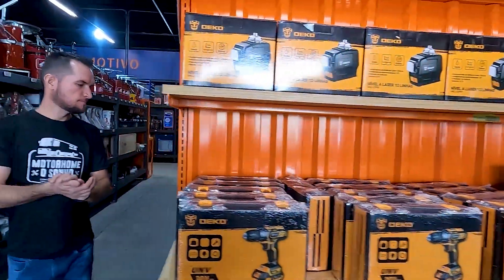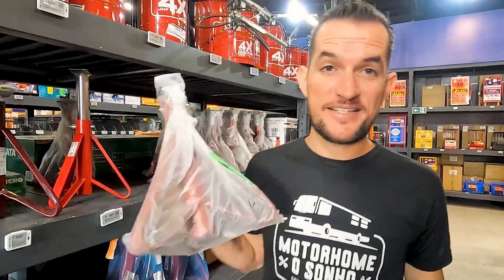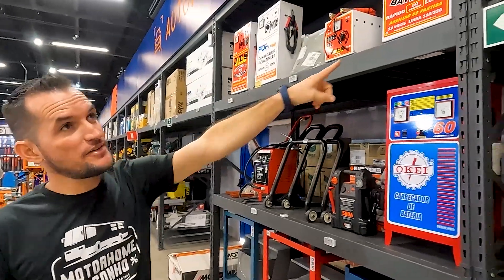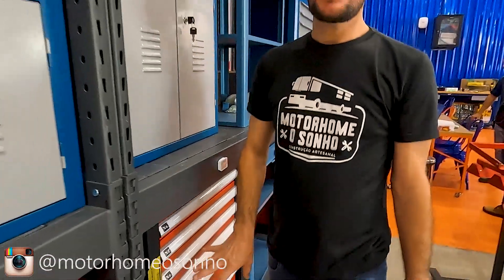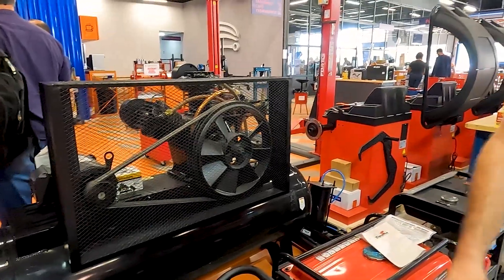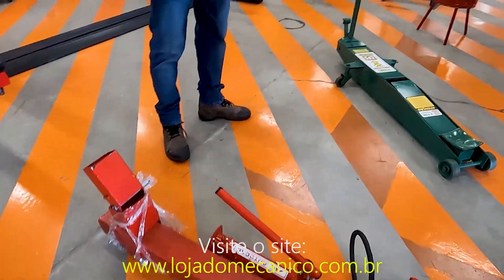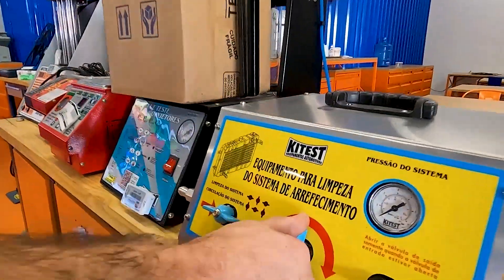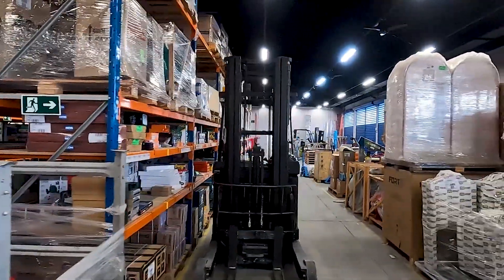O Maior Estoque, o Melhor Preço, Economia é na Loja do Mecânico - [Motorhome O Sonho]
Fala galera;

➤ Bluehome _ peças/ camping/ trailers/Motorhomes/acessórios.

➤ Loja do mecanico _ Ferramentas e Máquinas

✅ Quer aprender a construir o seu próprio Motorhome?!

Aprenda a montar seu motorhome com o Curso Online de montagem artesanal